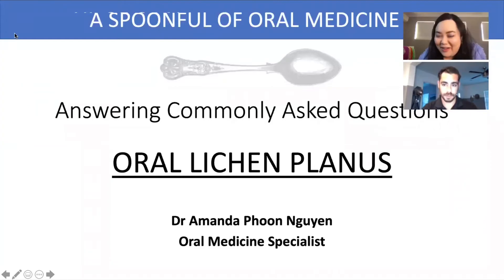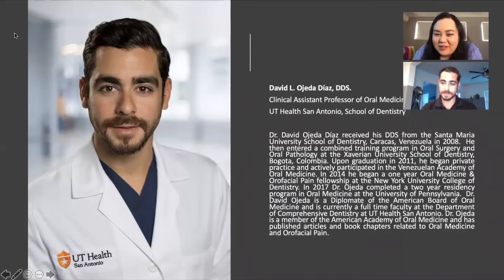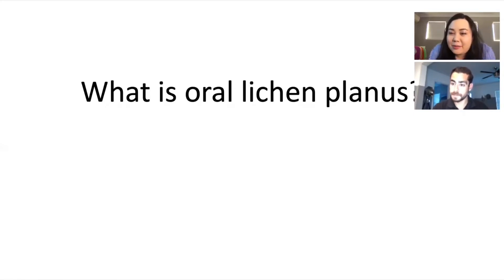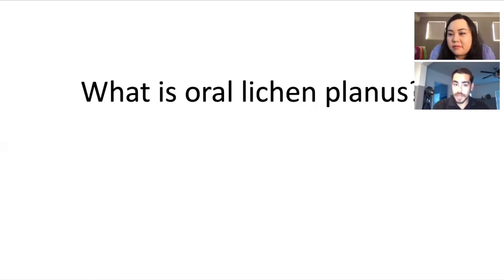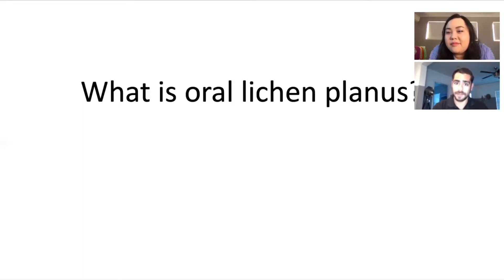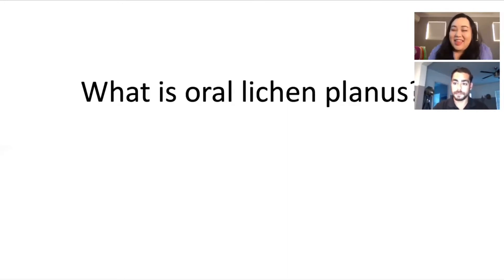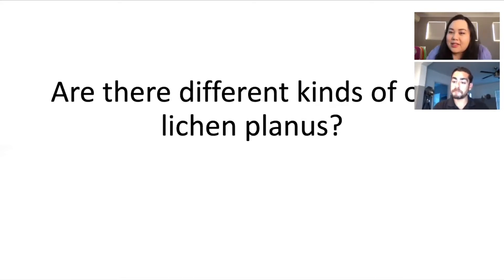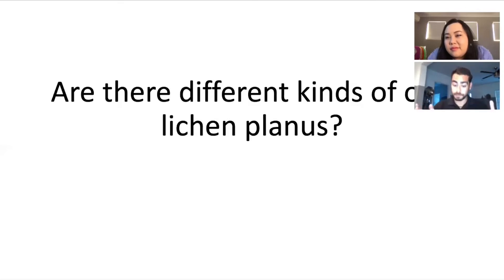Answering Commonly Asked Questions about Oral Lichen Planus with Dr David Ojeda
Day 4/5! In support of World Head and Neck Cancer Day at the start of the week, I will be posting 5 consecutive days of content. I hope you enjoy! If you wish to support this endeavor, donations to @beyondfiveorg or the @cancercouncilwa will be much appreciated! 🌟
Delighted to share the last video of the “Answering Commonly Asked Questions” series, with Dr David Ojeda @droralmed. In this video, we chat about

OLP is an immune mediated condition, and while the exact pathogenesis is unknown, it is thought to be T-cell mediated. The malignantpotential of oral lichenplanus is controversial but has been reported to be between 0.4% to 12.5%, and higher in certain groups.